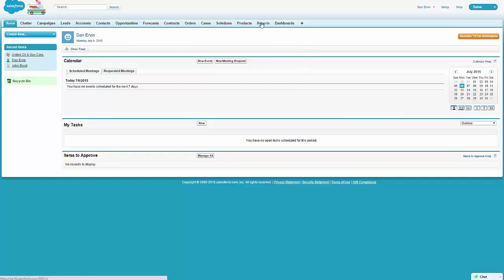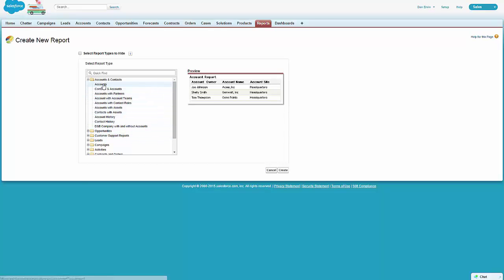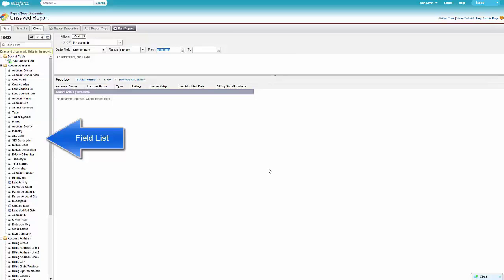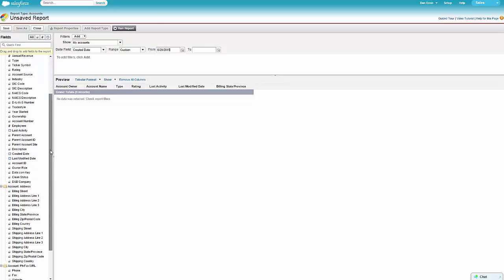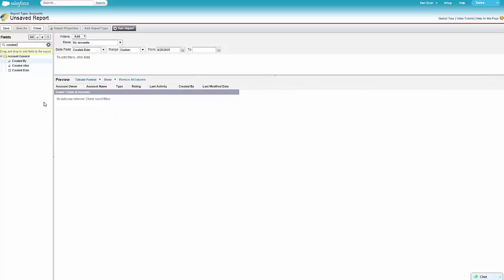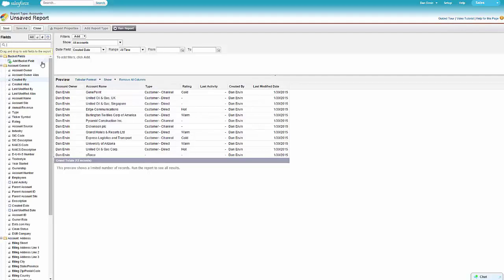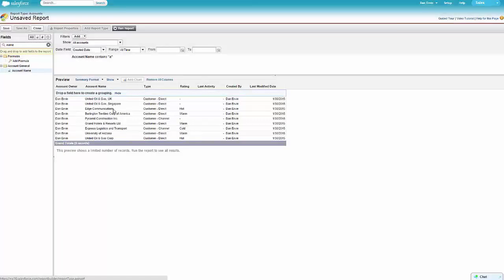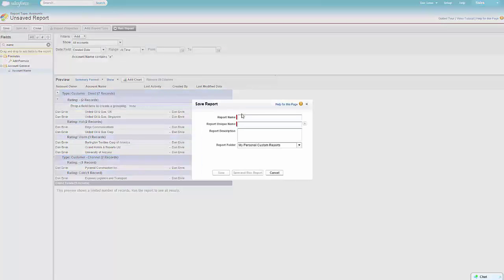Salesforce Quick Hit - Report Builder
In this Salesforce Quick Hit video, Salesforce Expert Dan Ervin will show you how to setup and use the Report Builder in Salesforce.